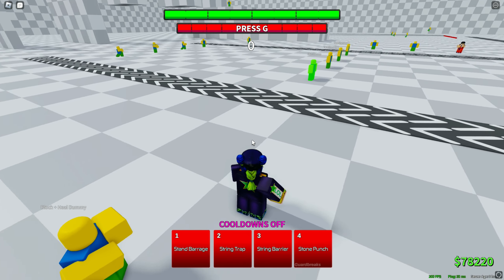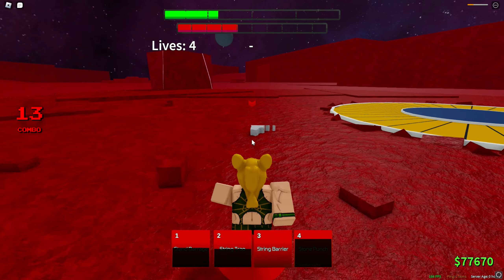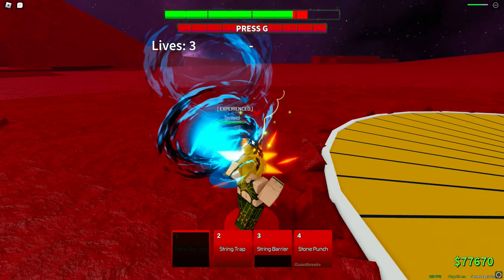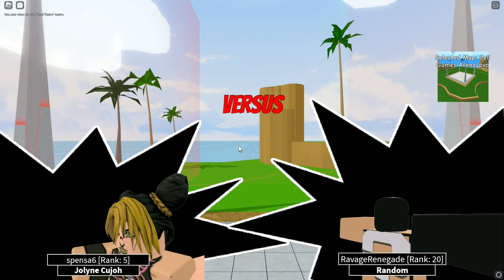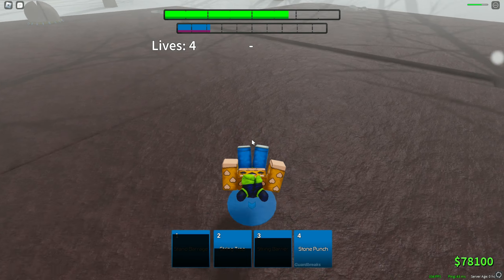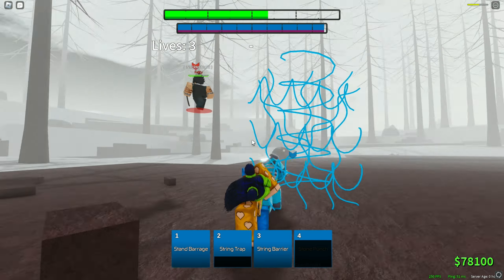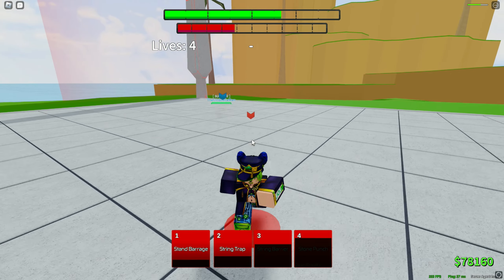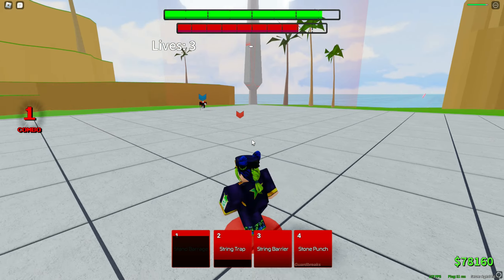[ABA] JOLYNE IS BUSTED - Anime Battle Arena Roblox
Timestamps:
(0:00) - Intro
(0:30) - Combos
(2:04) - Game 1
(6:26) - Game 2
(9:39) - Game 3

roblox, aba, roblox aba, jolyne, jolyne aba, jolyne roblox, jolyne 100-0, jolyne 120-0